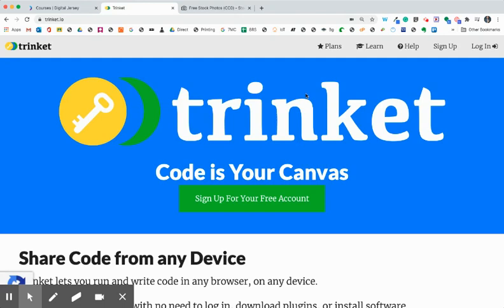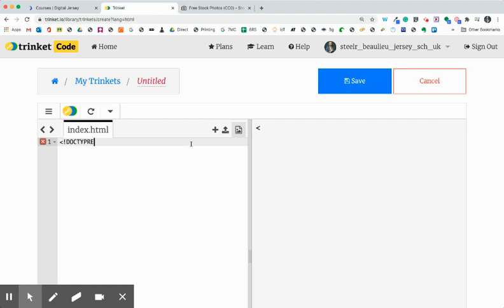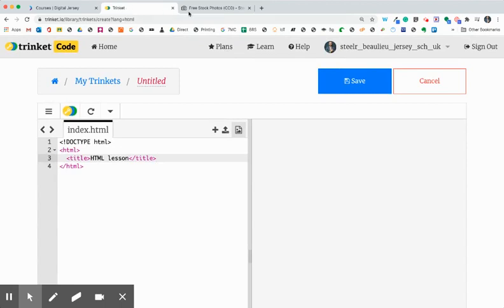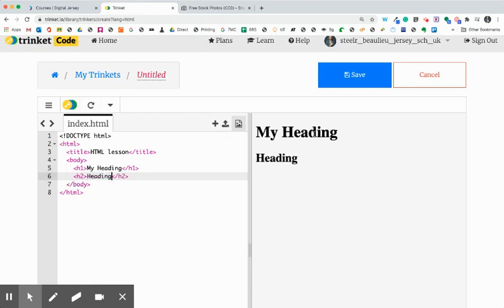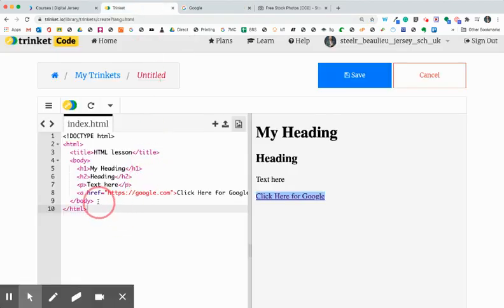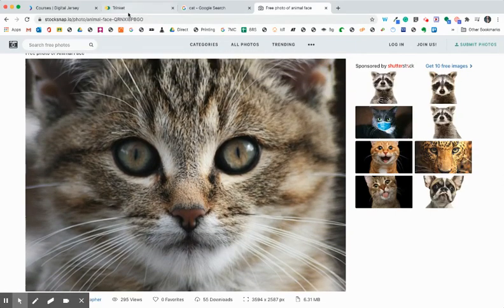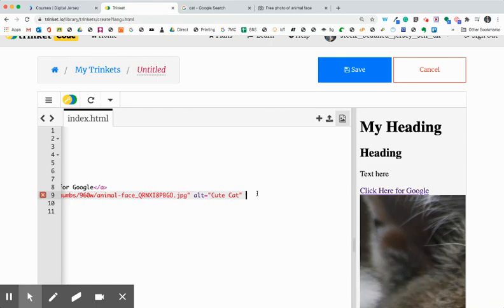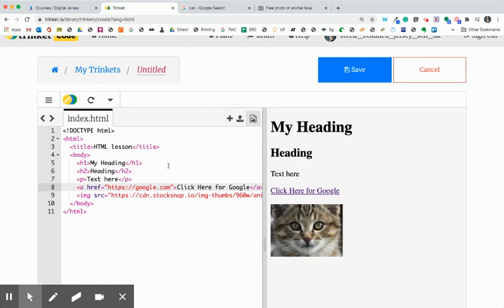Coding Week 2020 Video1 HTML